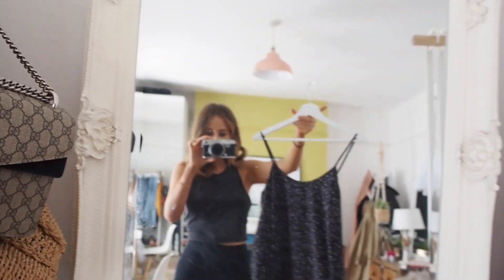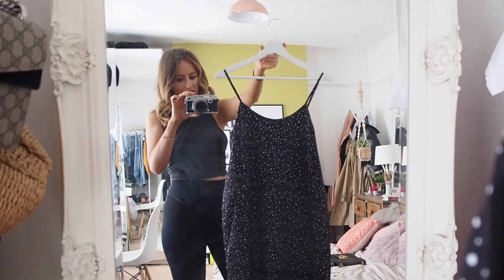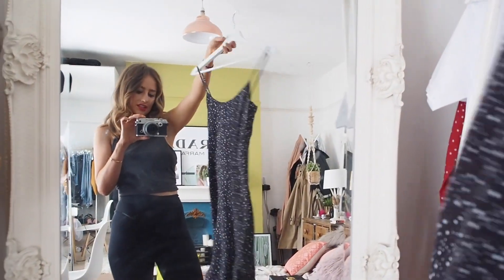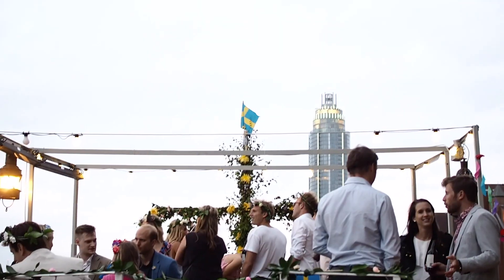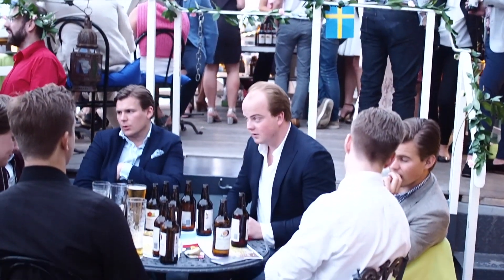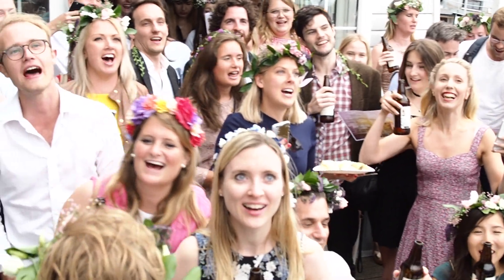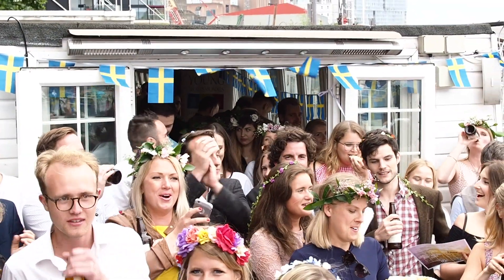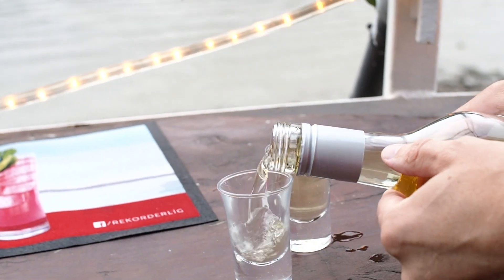Swedish Summer Style With Rekorderlig | Fashion Slave | Sophie Milner | AD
Hi guys!

The other week I got to celebrate Midsummer the Swedish way with Rekorderlig. I was shown some of the best parts of Swedish culture here in London with a party on the Thames.

Scroll down for makeup / outfit information!

And always, check out my blog and Instagram for more style inspiration (I post a lot to insta stories too!)

Come say hello to me on twitter!

Face: Jane Iredale Glow Time bb cream (shades 7 and 7)

OUTFIT